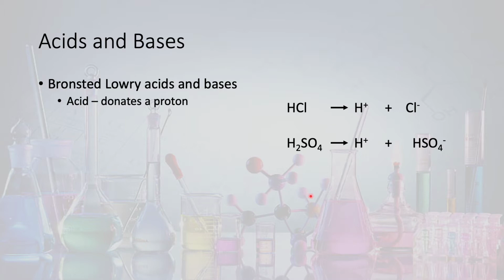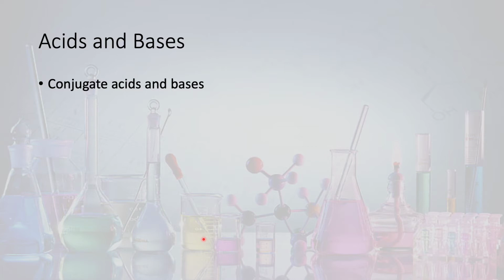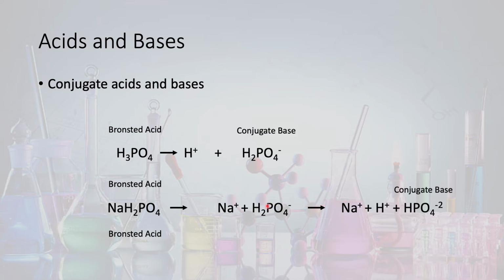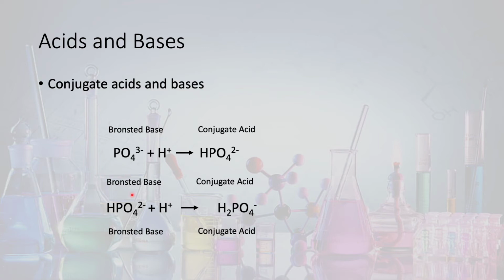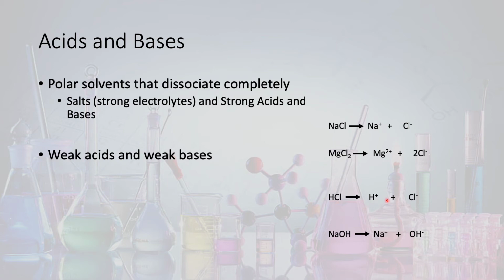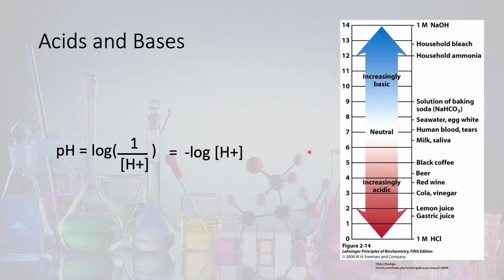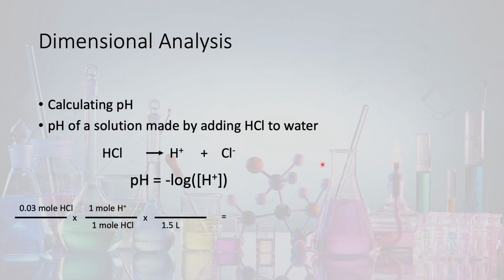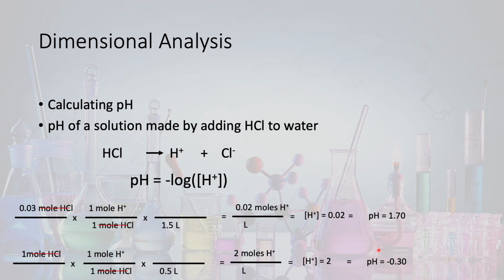Acid Base Reactions